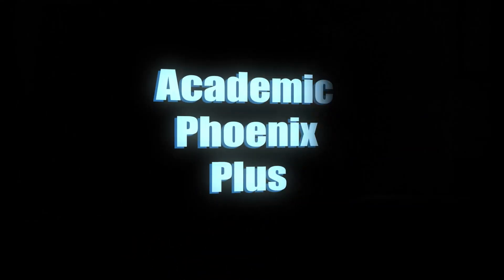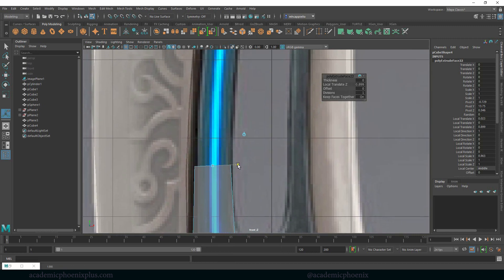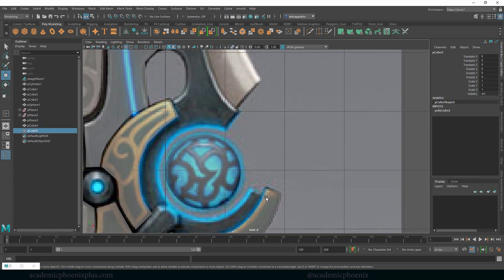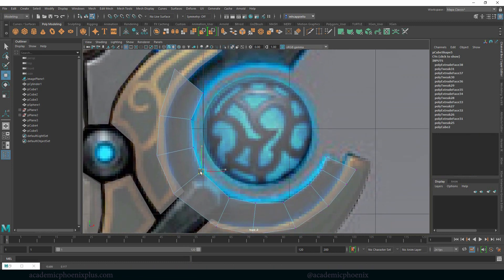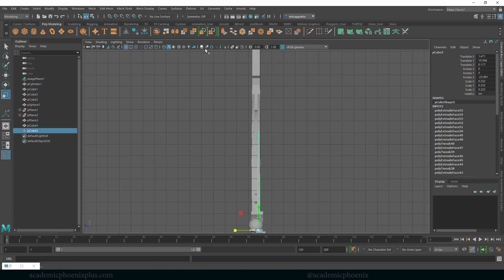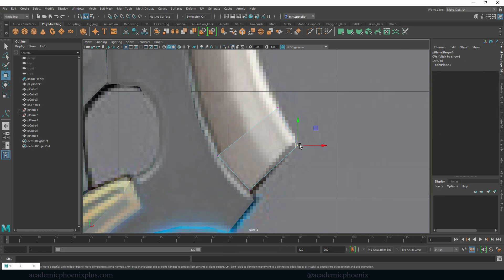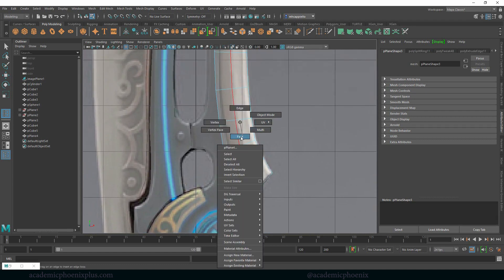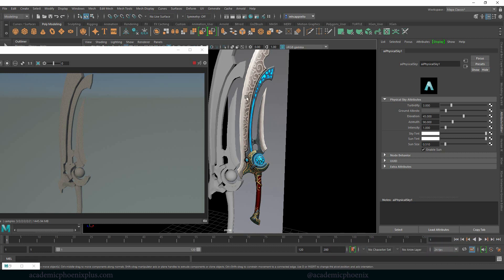Create a Fantasy Sword: 3D Model in Maya 2020 (2/6)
Hi Creators,
In this video tutorial, we will be finishing up the base model of our fantasy sword. We will be going over extrude, scale, mirror and more. I might even sing a little ;)